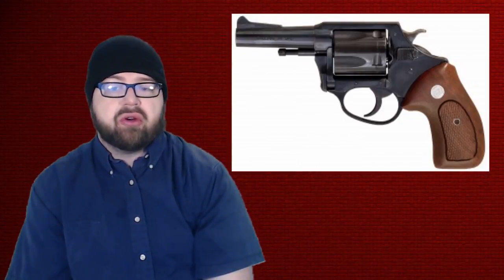Blade Runner (1982) - Five Facts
Tony takes on the 1982 sci fi noir classic Blade Runner! He takes a look at special effects, models, weaponry, and addresses that pesky question of Deckard being a replicant. Get the info on the original before Blade Runner 2049 hits this week!

You can also follow the Human Echoes Peeps on Twitter!